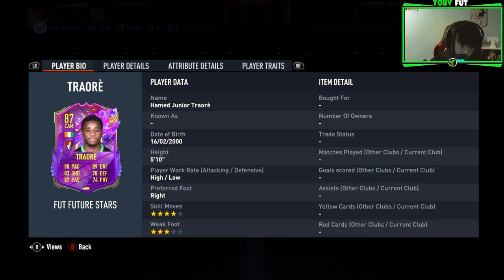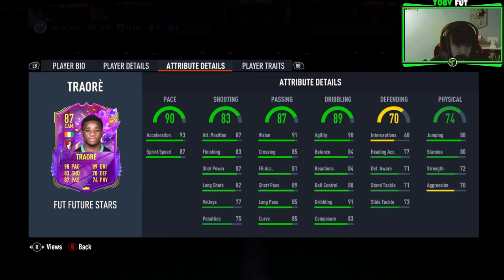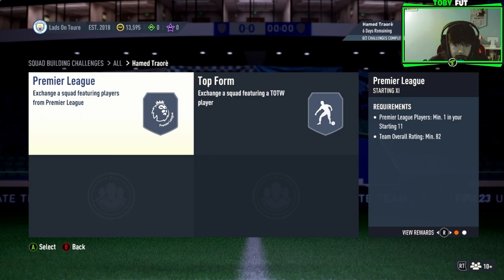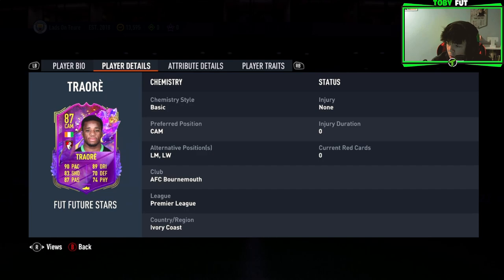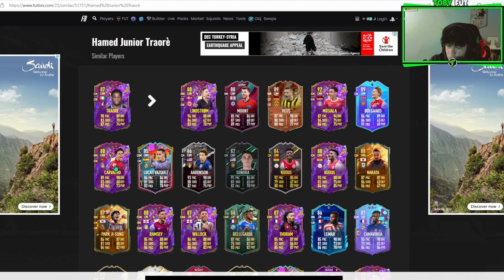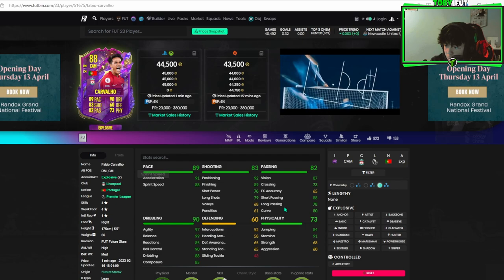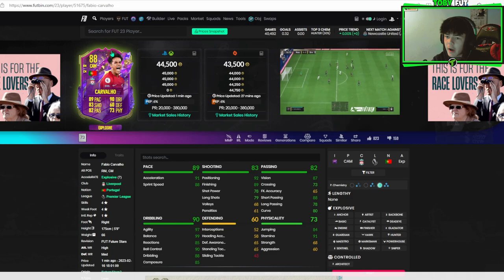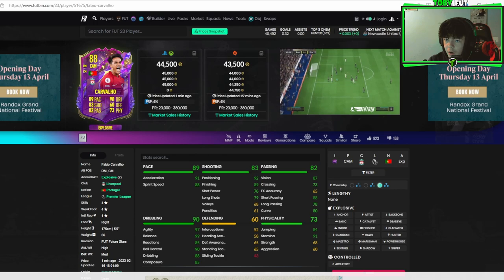87 FUTURE STARS TRAORE PLAYER REVIEW!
87 FUTURE STARS TRAORE PLAYER REVIEW!